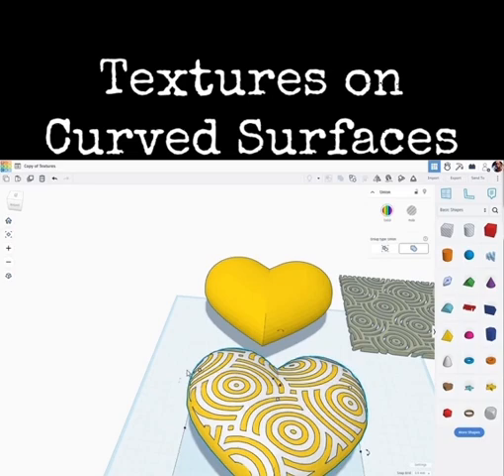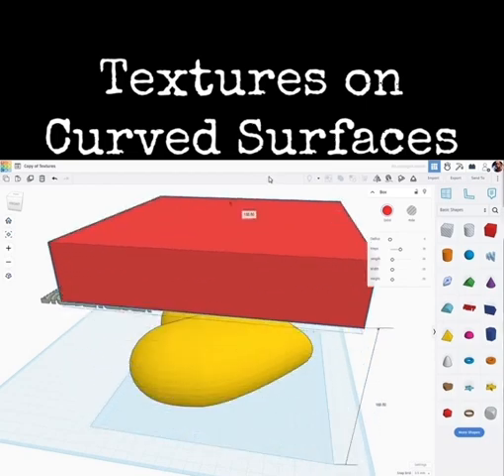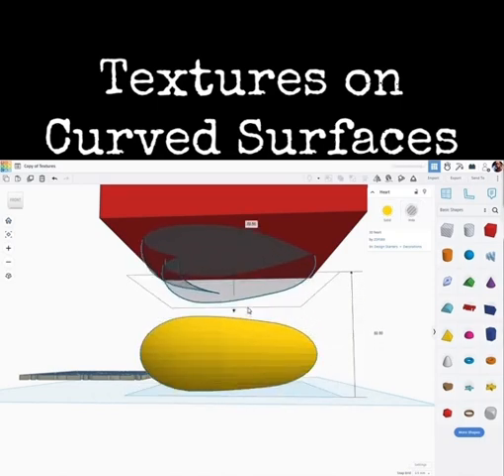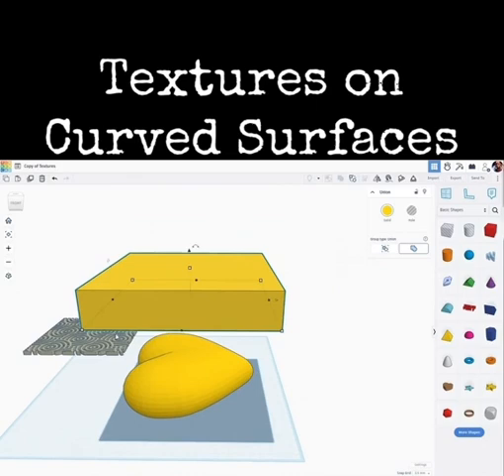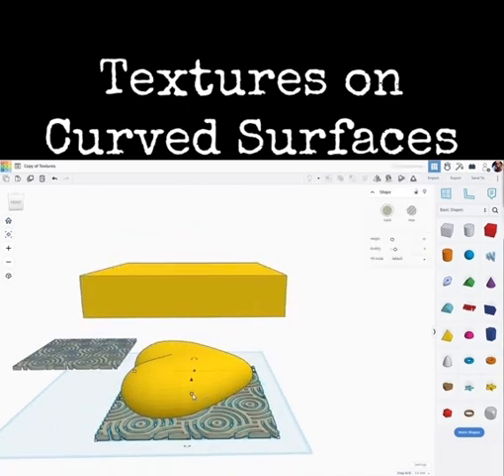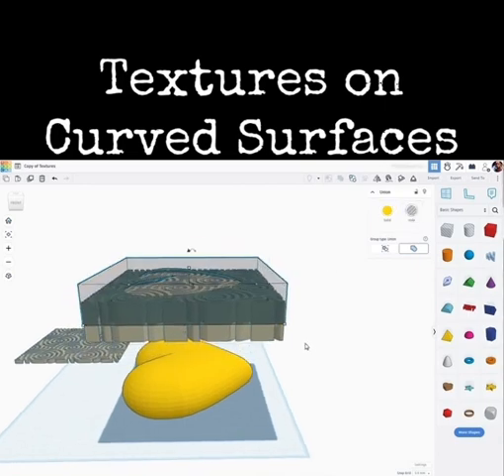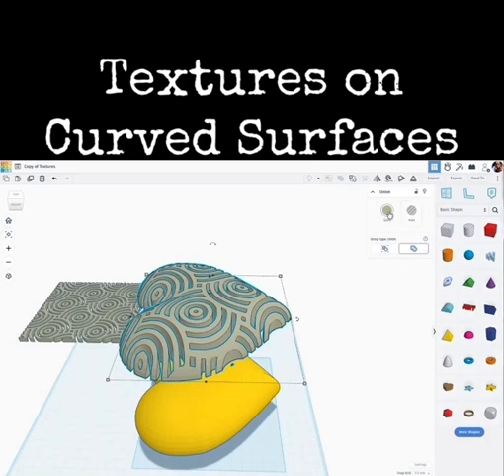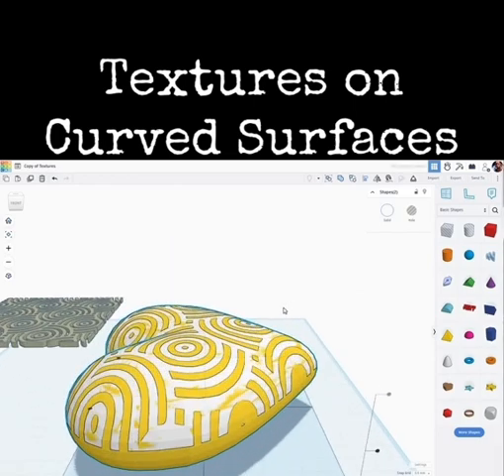TinkerCAD Tips! Raised Textures on Curved Surfaces.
Creating textures for use in TinkerCAD by downloading simple black/white clip art images from Google and converting them to SVG's!  In this tutorial, I show how to create raised textures on curved surfaces.